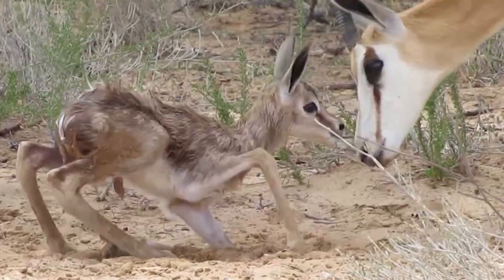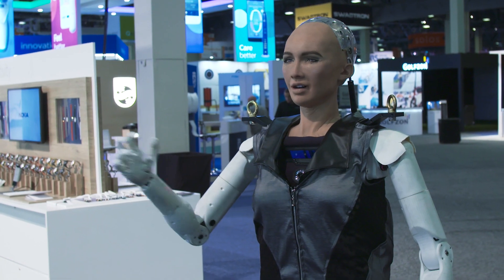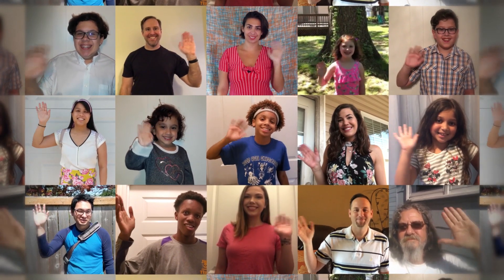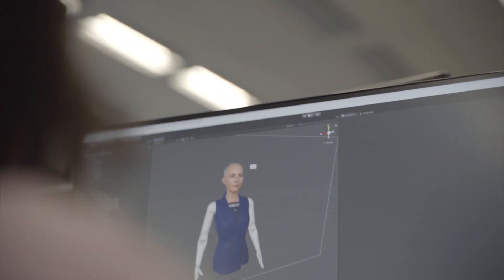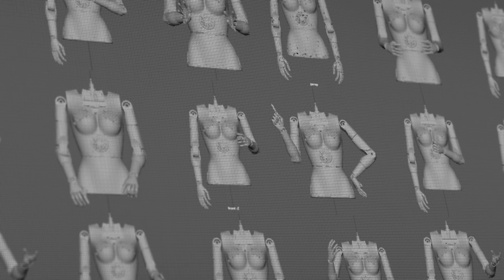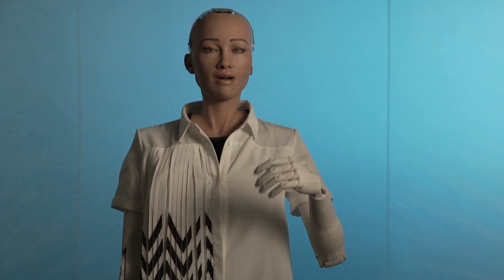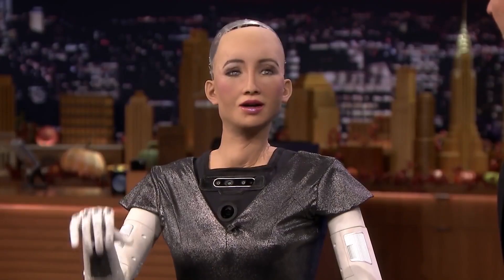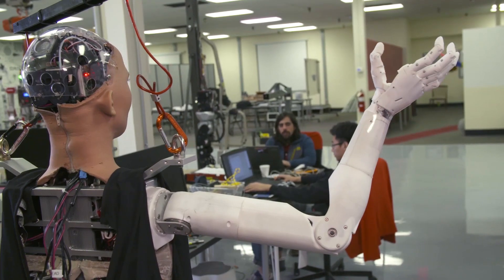Making of Sophia: Software Engineering for Arms and Hands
One important aspect of human communication that has gone relatively untapped by robots is nonverbal communication, particularly hand gestures.  In fact, hand gestures are such an innate part of how humans interpret language that people who are blind from birth tend to have the same hand gestures as other fluent speakers in their language.

As a social robot, Sophia the Robot is able to use her robotic arms and hands to gesture while she speaks using a combination of hand-crafted animation and machine learning algorithms. She can use hand movements to emphasize specific points or use them to help convey emotions and other additional information.

Check out how our team has developed her hand and arm movements